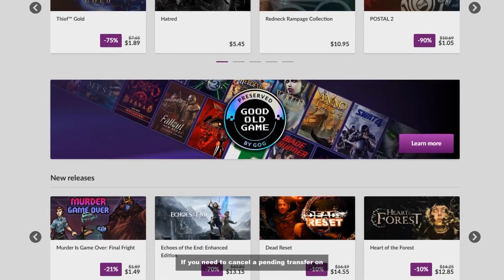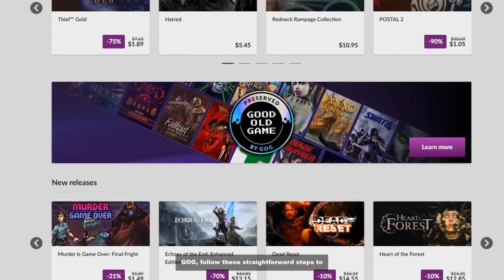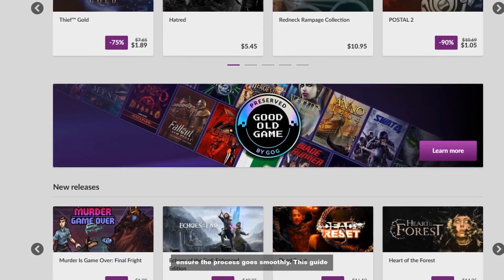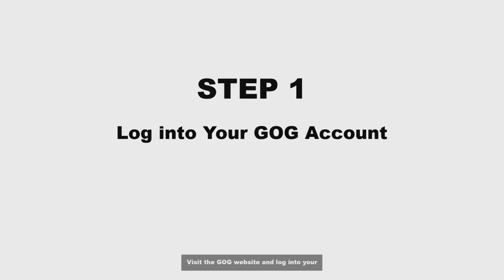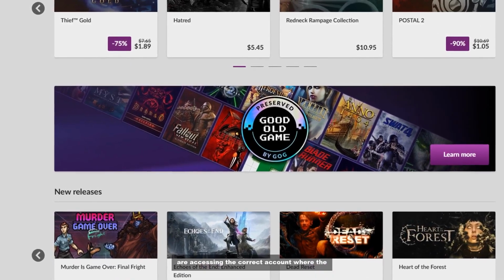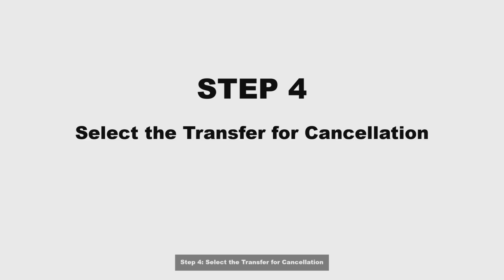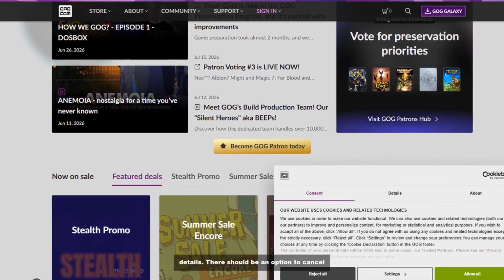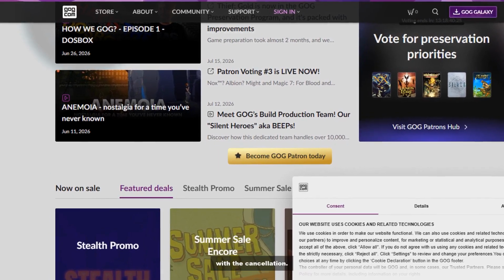How To Cancel A Pending Transfer On GOG 2026 (COMPLETE GUIDE)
In this video, we provide a complete guide on how to cancel a pending transfer on GOG in 2026. If you're experiencing issues with your transfer and need assistance, this tutorial covers all the steps you need to follow.